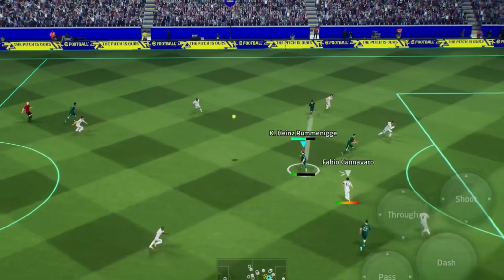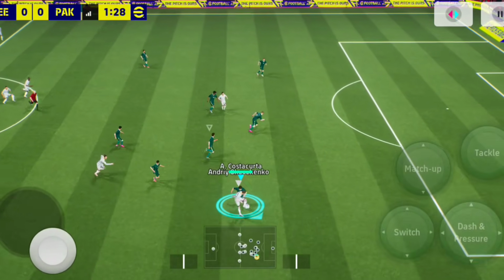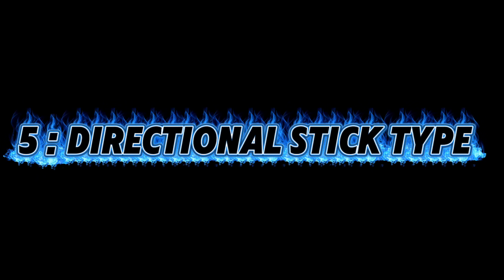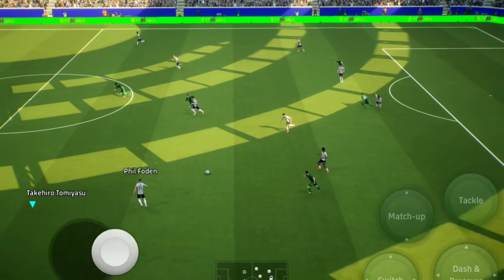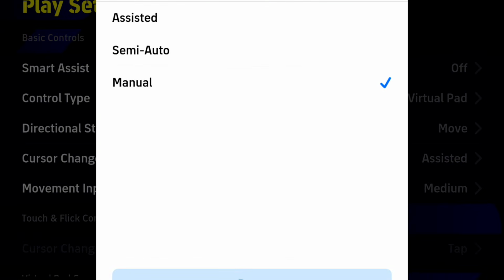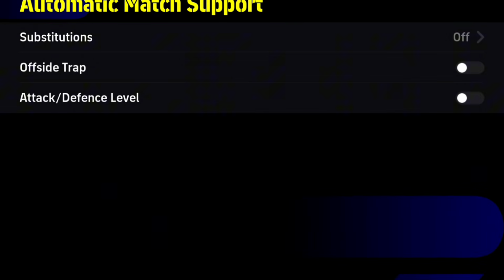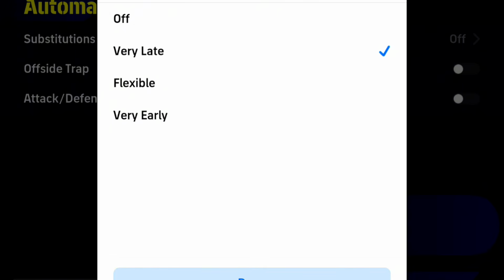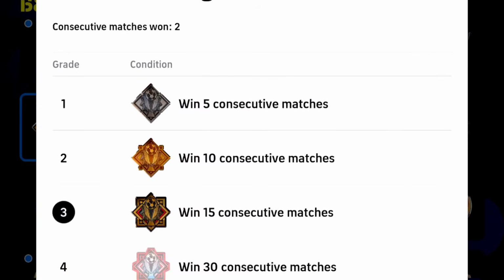12 Secret Settings You MUST Change in eFootball 2026 Mobile 🎮 (Best Tips & Tricks)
12 secret settings in eFootball 2026 Mobile to improve gameplay and win more matches!